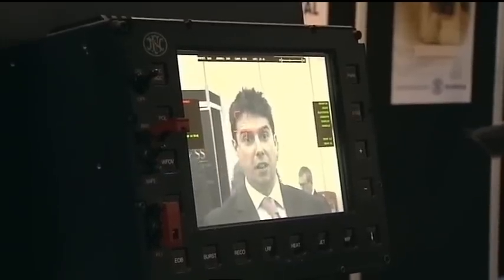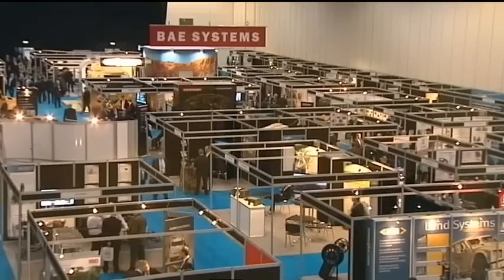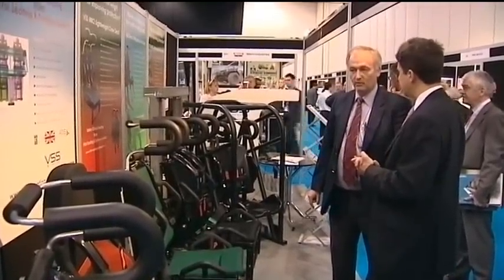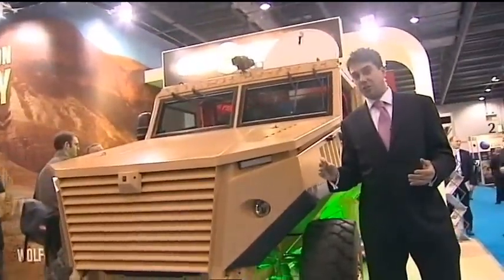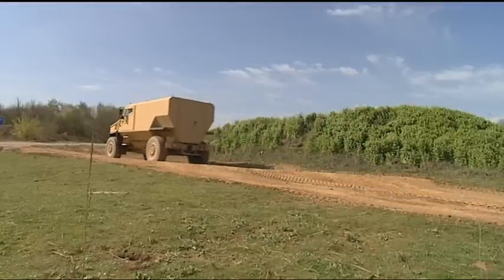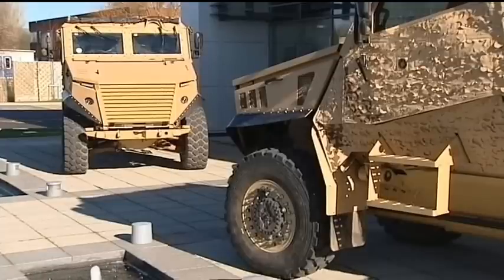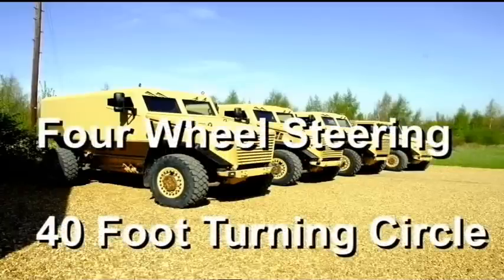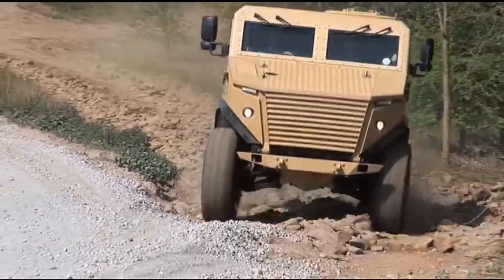Glimpse into future of next generation of armoured vehicles 08.02.11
Senior military and industry figures have been gathered in London to see the shape of things to come in the development of armoured vehicles. The ExCeL Centre is hosting the International Armoured Vehicles exhibition - the only one of its kind dedicated exclusively to the armoured vehicle community. It provides opportunities to gain expert insights on armoured vehicle trends, worldwide uses and what lessons have been learnt in battlefield testing. It's also a shop window for the world's leading vehicle, system and component manufacturers and smaller specialist suppliers. British Forces News also takes a look at the factory on the south coast which is producing 'Foxhound', the replacement for the 'Snatch' Land Rover.